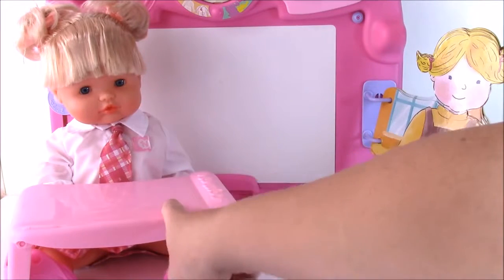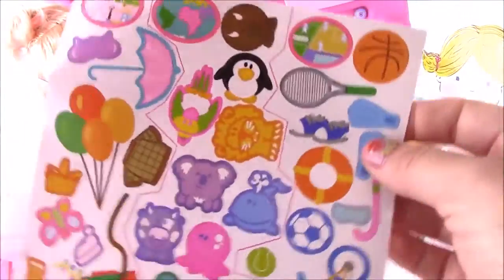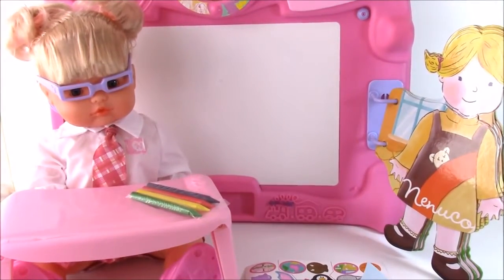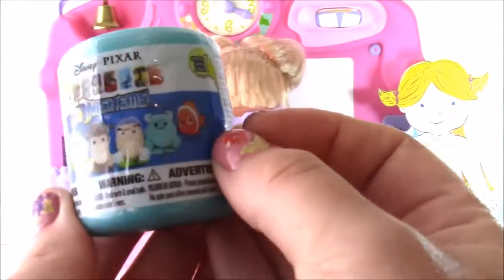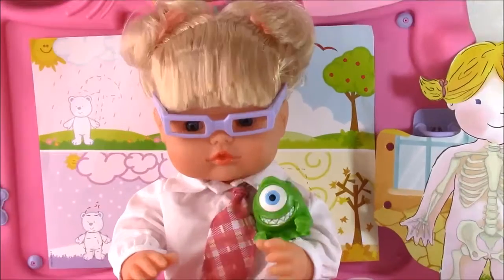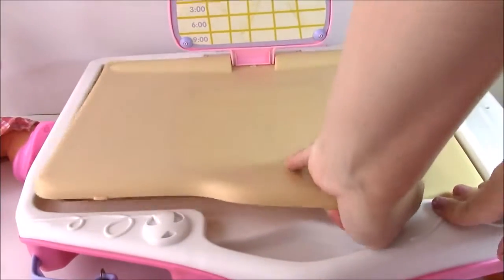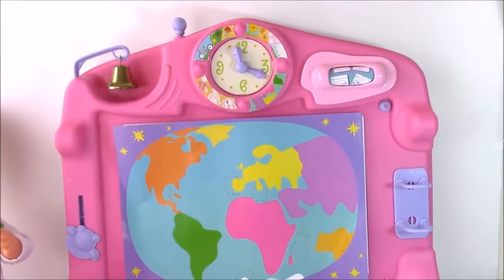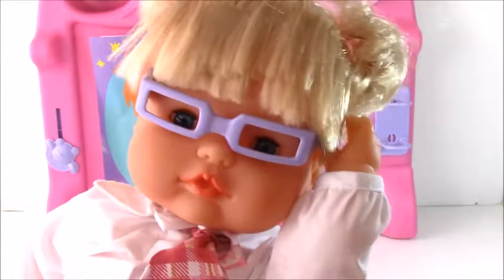Nenuco Let's Play School! Pretend and Play Teacher & Student! FUN Surprise TOY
Hi Guys!  In this video we play with the Nenuco let's play School Baby Doll!  It was the cutest play set ever and I loved all of the cute accessories!  Later on Baby nenuco gets a disney pixar mashem as a surprise toy!  We got Mike from Monsters university!!

You are the best Mommy looking after your baby; feeding, bathing, dressing, putting her to sleep, taking her for a walk... providing lots of tender loving care! Being a mother, a teacher, a doctor, a cook……Nenuco provides aspirational role playing that all little girls will love and enjoy. Nenuco by Famosa
It’s time for school! Class is about to begin.
This adorable playset comes with everything you need to be the best school teacher. Even Includes lesson plans to create a daily schedule from lesson time, to play time to potty time! Teach Science, Math and more! The set includes an adorable toddler girl doll in fashionable school outfit, desk, lesson board, lesson plans, teacher glasses, stickers, marker and more! 16.5" doll. Easy storage and portable. A great gift set!
Nenuco offers education play value that is so rewarding.
With Nenuco, you are the star. You can be the Mommy, a doctor, a hair stylist, a big sister, a Teacher and so much more! Nenuco allows children to model what they learn every day and to act it out in their own fun way. Children let your imagination run wild and build creative skills they will use throughout their lifetime. Nenuco promotes interaction between child & doll for hours of fun creative play, day and night.

A full day of activities!
Nenuco Let’s Play School features so many activities to have a full day planned out for your students. From lesson plans, to snack time, to potty breaks and nap time…you can plan your day…your way. Have fun teaching your students and being the best Teacher.

Everday we make fun creations out of Play Doh, play with the newest and coolest toys and open the best Surprise Eggs!

Baby doll, Muñeca, boneca, 婴儿娃娃, 아기 인형, ベビードール, बेबी डॉल, poupée, bambolina, Puppe, кукла, лялька, boneka bayi, kukull fëmijë, lutka, oyuncak bebek, кукла, беби дол, دمى طفل
,תינוק בובות.